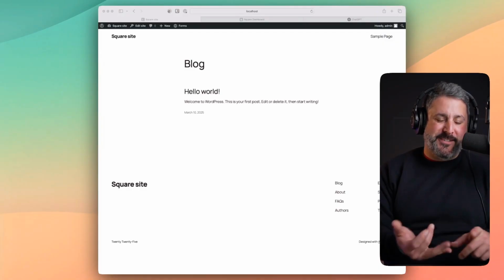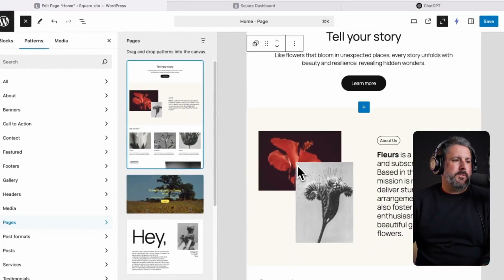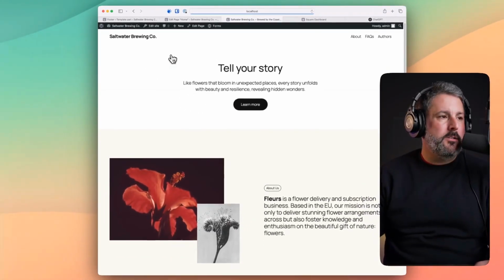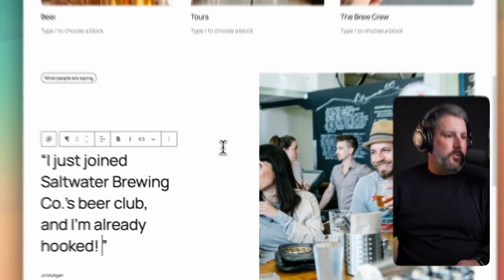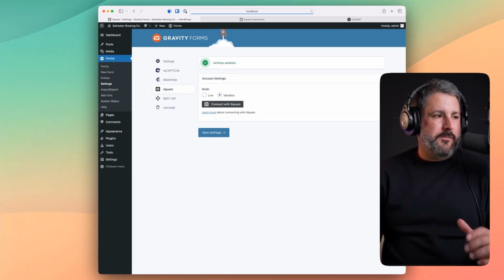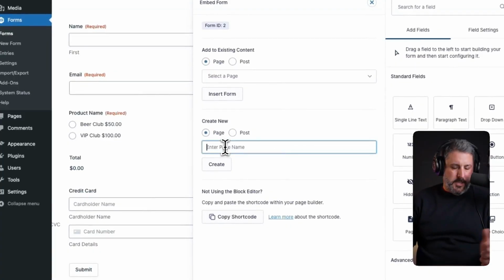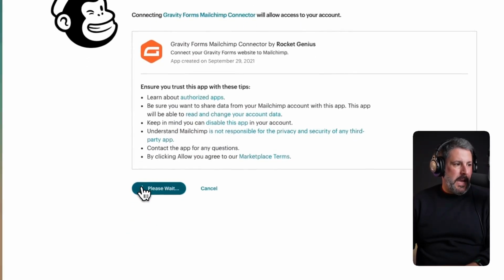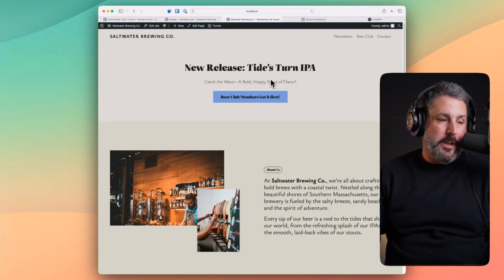Create a Brewery Website with Square Payment, Gravity Forms, and WordPress!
In this full tutorial, I’ll walk you through how to design and launch a professional brewery website using WordPress. Whether you're running a local taproom or launching your own craft beer brand, this guide will show you how to create a website that not only looks great—but also takes payments, collects emails, and helps you grow your business online.

Chapters
00:00 Introduction and Overview
01:27 Setting Up the WordPress Site
05:14 Customizing the Homepage
19:20 Creating the Beer Club Membership
19:39 Setting Up the Contact Form
21:09 Configuring Square Payments
30:42 Creating the Newsletter Signup
32:58 Final Touches and Navigation
35:52 Conclusion and Next Steps